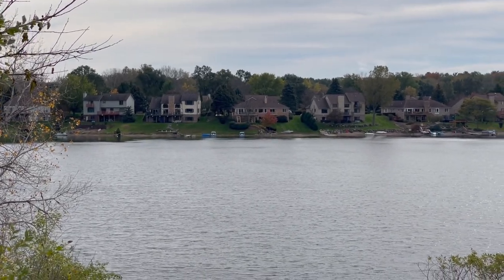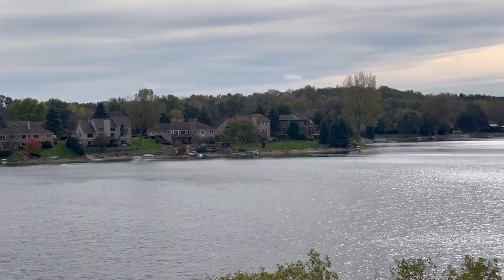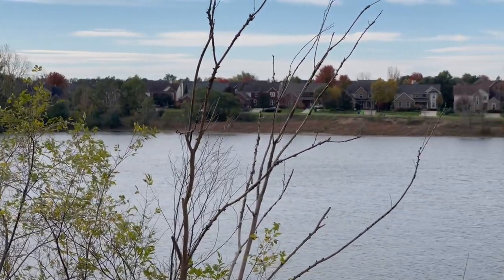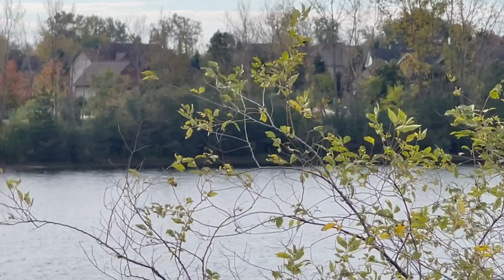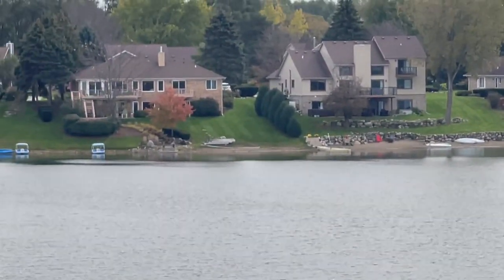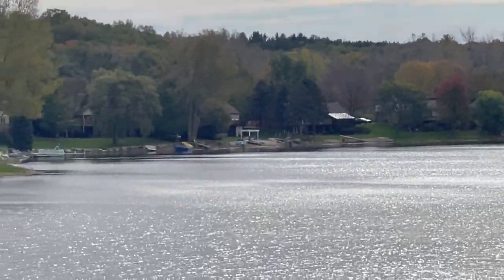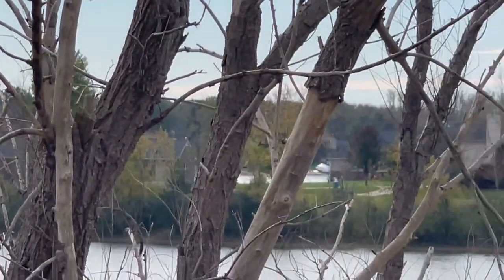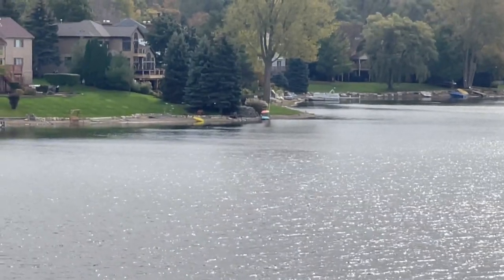Oxford Lake Oxford MI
All about Oxford Lake in Oxford Michigan.  Oxford Lake homes, Oxford Lake size, Oxford Lake depth, and much more local Oxford Lake information. If you are looking to buy or sell a lake home near Oxford or Lake Orion give Oakland County's best lake realtor a call.  Full time, experienced, and good negotiator.